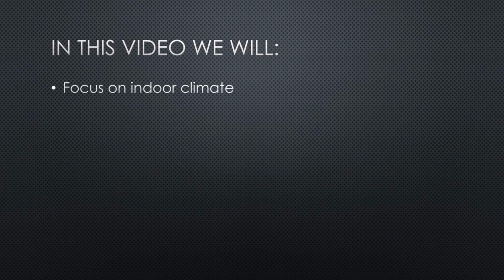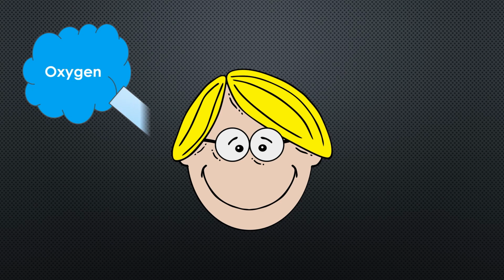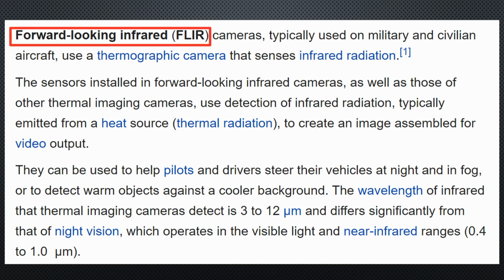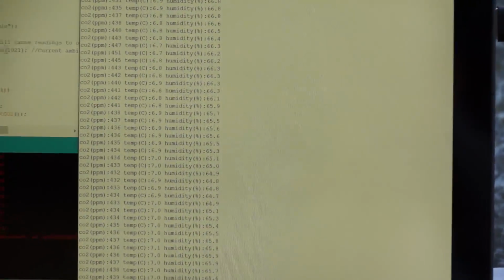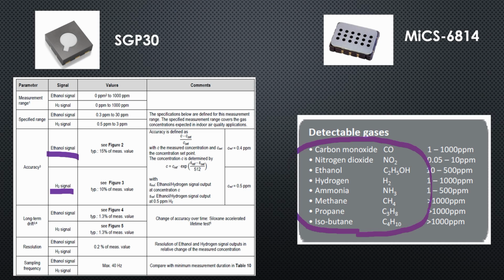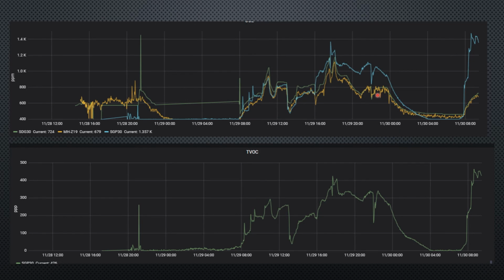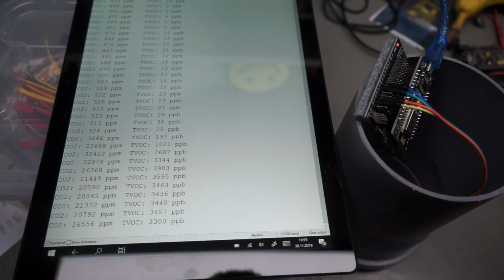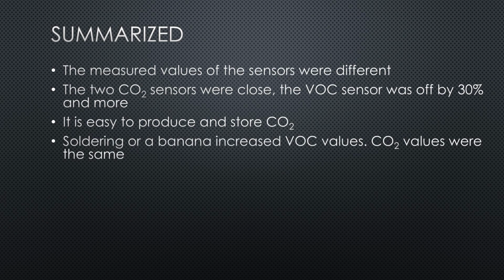#300 How to measure CO2 and VOC with Arduino. Which one is better?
Do you sometimes feel tired during meetings? Or do you sometimes have a headache after work? Do you want to change that? Then, this video can be interesting for you because we will measure harmful gases in your environment, which can trigger both. We use one ESP32 and two ESP8266. The sensors are: Winsen MH-Z19, Sensirion SGP30, and SCD30 (Measuring CO2 Tutorial)
In this video:
- Focus on indoor climate
- Focus on gases where the primary cause is humans
- Look at CO2 its influence on indoor air quality
- See the relationship between CO2 sensors and global warming
- Use a second way to assess indoor air: VOC or eCO2
- And we will build sensors to transfer values to Grafana
Links:
CO2 Sensor MH-Z19
Co2 Sensor SCD30
VOC Sensor SGP30
VOC Sensor MICS-6814
ESP32